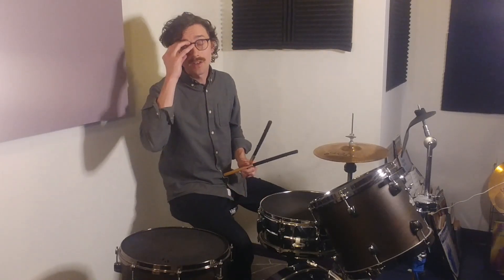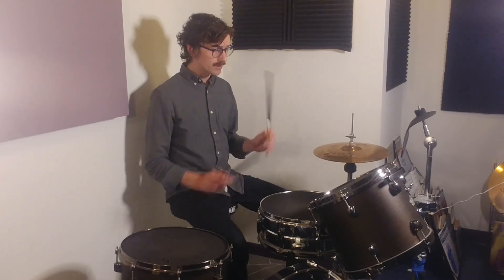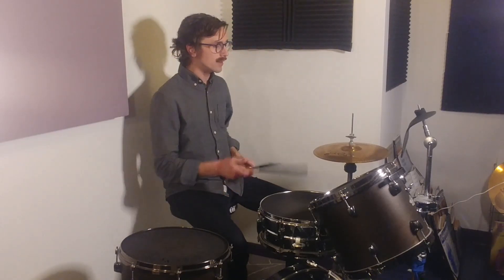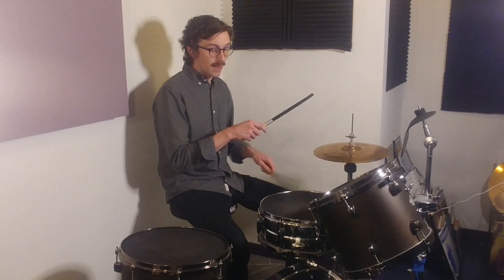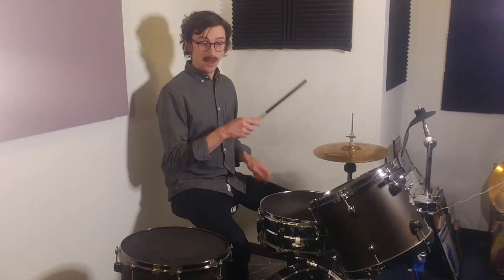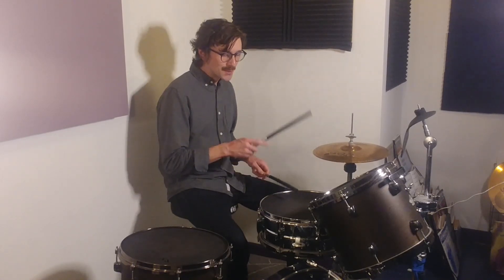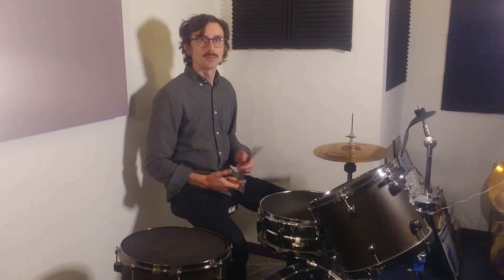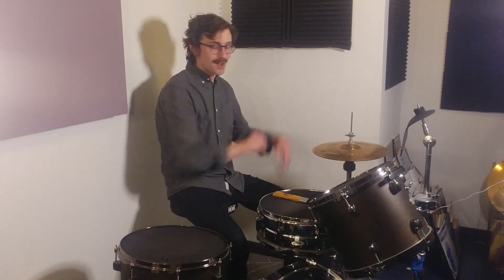Rock/Funk beats with Doubles on Snare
Short drum lesson on Rock/Funk beats with Doubles on Snare. How to improve beats by using ghost notes/doubles on snare. Ideas for creating interested drum beats.

Follow 5M on Instagram: drumsprofcook